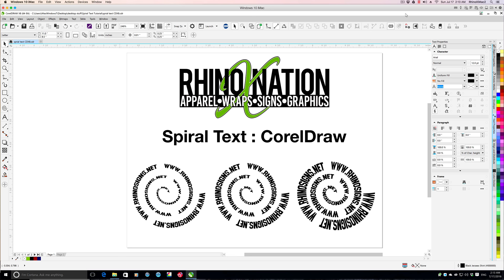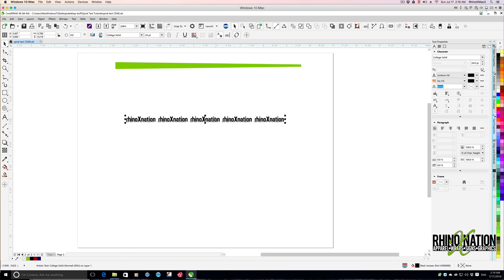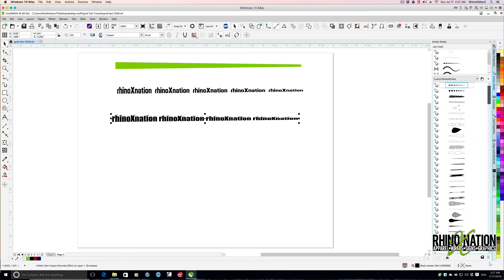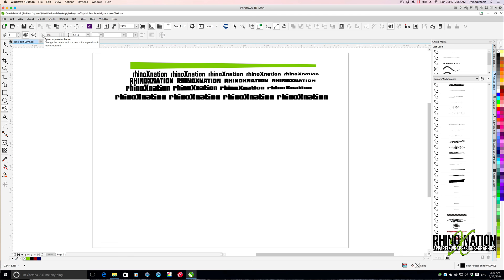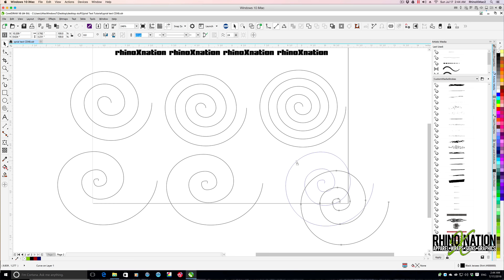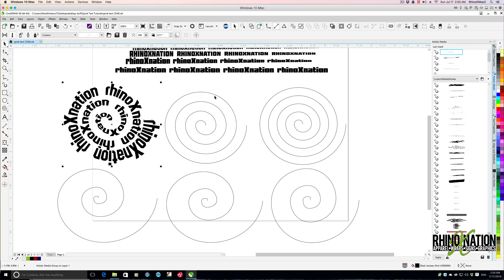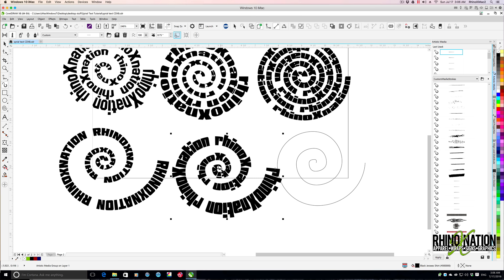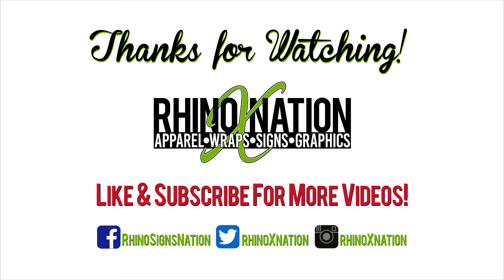How To Create Spiral Text in CorelDraw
In this video, we'll show you how to create spiral text in CorelDraw X8, including how to create the text, how to create the spirals and how to apply the text to the spiral. This technique should work in CorelDraw X5, X6 or X7 as well. We also show you how to create the custom text using the Design Wizard 3 software inside of CorelDraw. It is very easy to do once you go through the process a time or two.

If you have questions or comments or ways to enhance everyones experience using this technique or using CorelDraw, you may leave your question or comment in the comments section below.

OTHER THINGS YOU MAY FIND USEFUL:
- Apple Computer
- Adobe CC